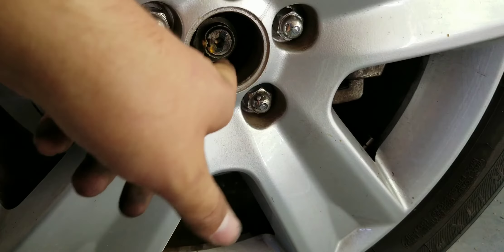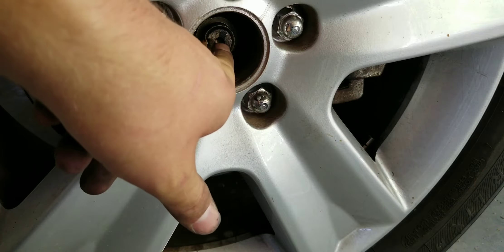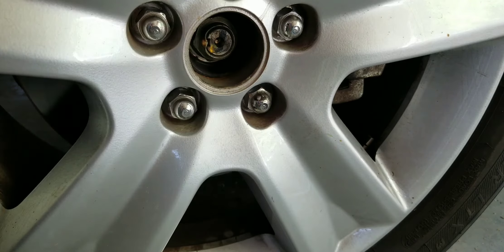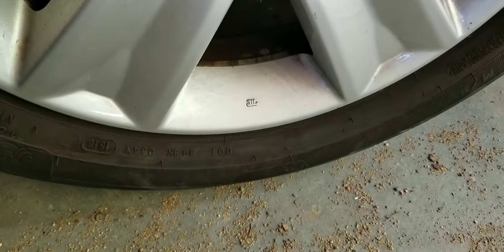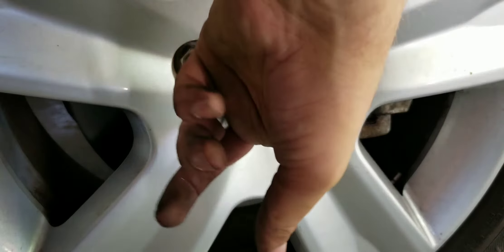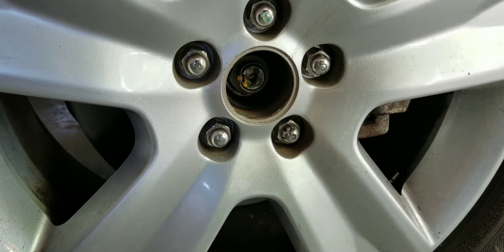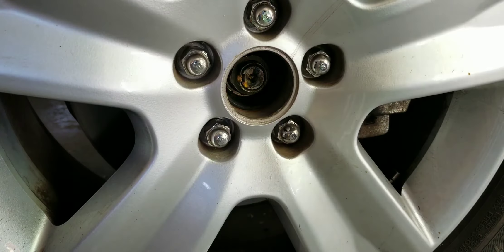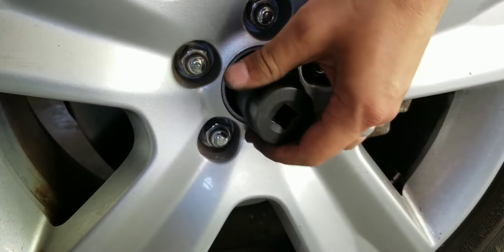DIY: Garage Hacks. How to remove your CV axle nut in less than 30 seconds without an impact gun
Let's face it, for the occasional DIY mechanic, it doesnt make sense to have an expensive air compressor to run an impact gun. Not to mention, most people wont ever use an impact gun but once a year. This can be done without damaging your wheel bearings provided they're a sealed unit like on my wife's 07 Outback. For cars with bearing in a race, like older Subarus, do not remove the nut completely, but simply break it free and lift the vehicle on that side.

Tools shown:
Axle Nut Socket Set
1/2" Drive 24" Long Breaker Bar

for more tech tips, service manuals, and vehicle repairs.